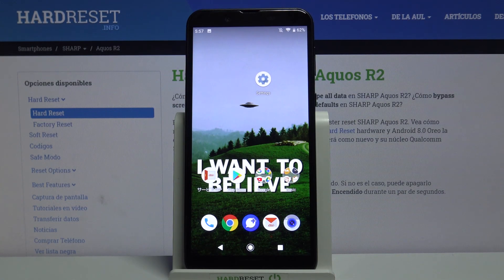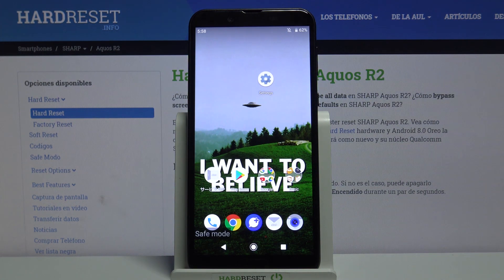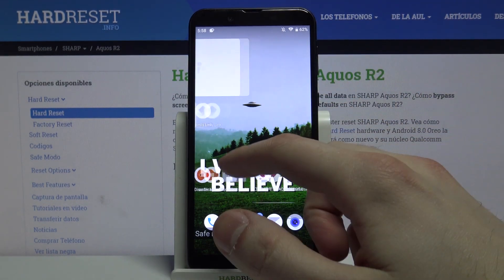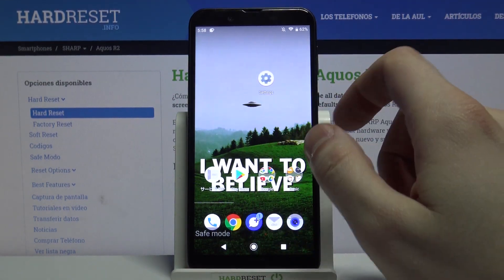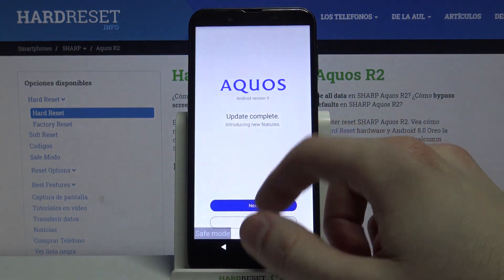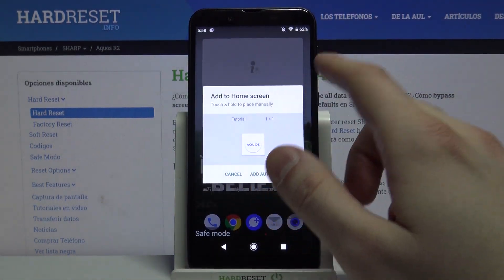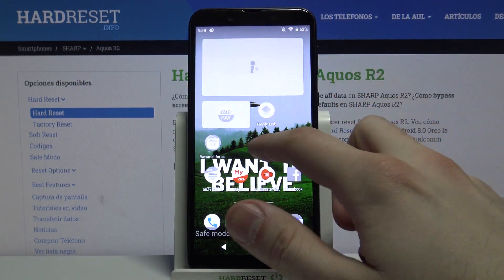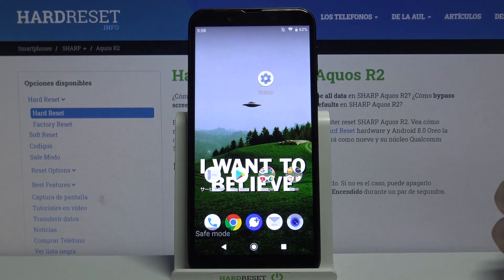How to Enter Safe Mode on SHARP Aquos R2 – Enter and Quit Safe Mode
If you find that your SHARP Aquos R2 is running slowly, or it turns itself off and on automatically, or you experience some other problem, check out this tutorial. Today we want to present you one of the possible variants that will allow you to solve the problems of this device. Follow our instructions and run your SHARP Aquos R2 in Safe Mode. If you enable Safe Mode, all non-original applications will be disabled and problems may be resolved.